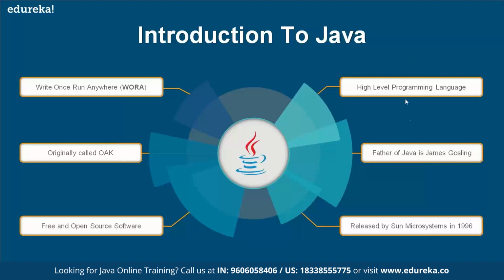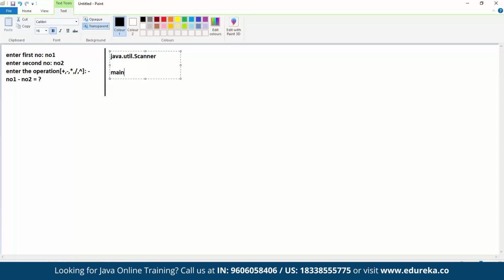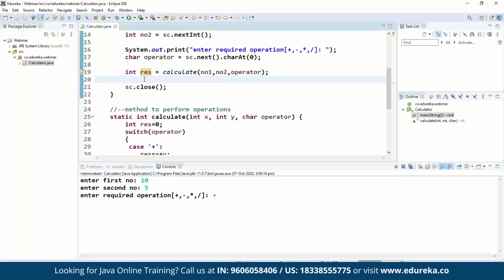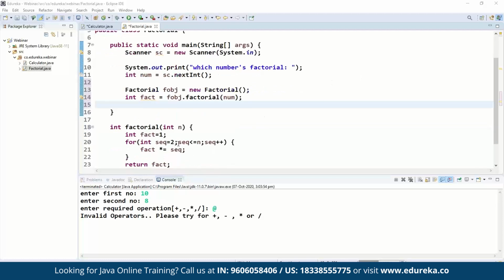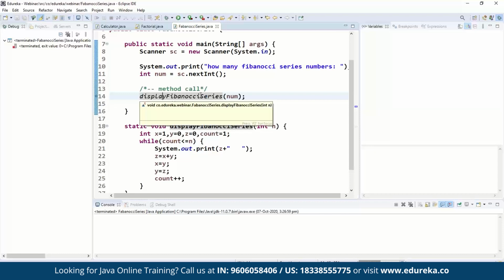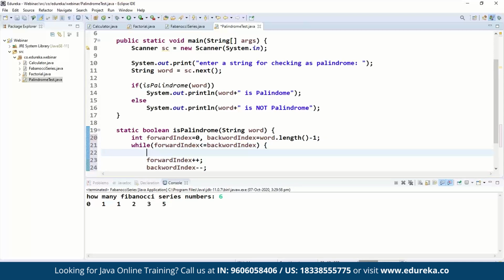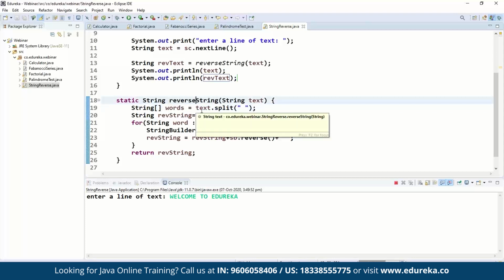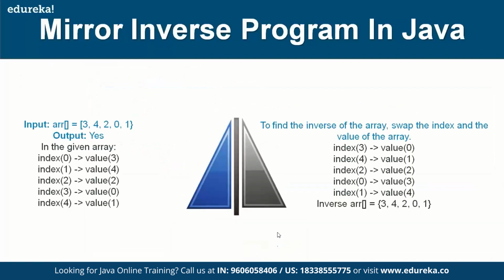Java Programs | Fibonacci Series, Factorial, Heapsort And Pattern Programs | Edureka Rewind - 3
This Edureka Live video on "Java Programs " will talk about the various programs that will give a head start to beginners with Java Fundamentals. Below programs in this video